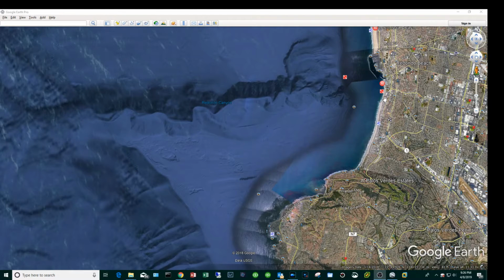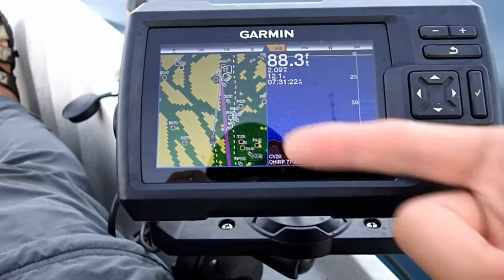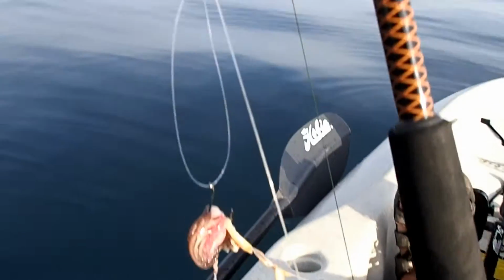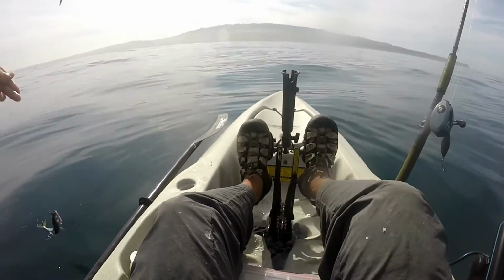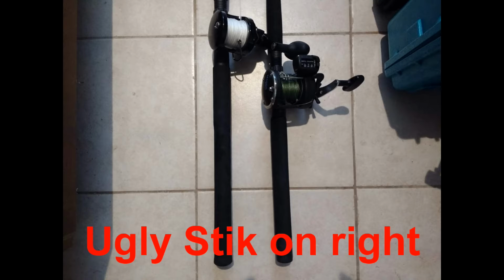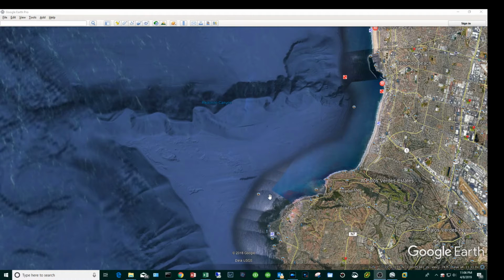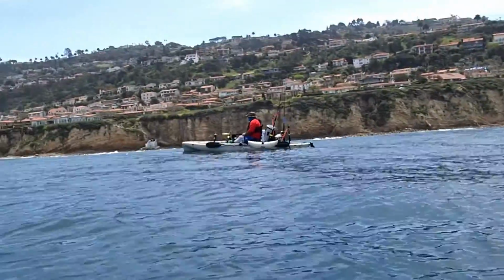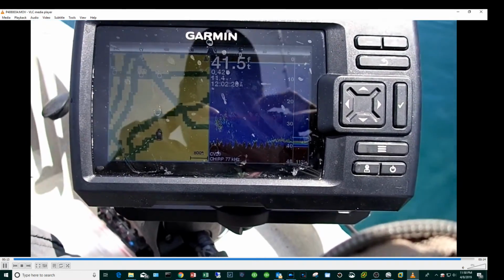Catch me if you can! Kayak fishing out of Southern California (Redondo Beach).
We kayak fish out of Southern California (Redondo Beach) and try to catch as many species as possible in one day with my Hobie kayak and Garmin fish finder.

Standard Horizon HX890 Handheld VHF Radio
GoPro HERO9 Black
Inexpensive lithium battery
TalentCell 12V Lithium ion Battery (DIY required)
Tactical Angler's Power Clips - 75lbs
Daiwa Lexa 300 reel
Daiwa Lexa 400 reel
Daiwa, Proteus WN 1 Piece Casting Rod
Berkley Trilene Fluorocarbon line
KastKing Superpower Braided Fishing Line,Ocean Blue,50 LB,1097 Yds
Shimano Butterfly Flat-Fall Jig
Shimano Coltsniper Jig
Dolphin Tackle Torpedo 8 oz (5 pcs)